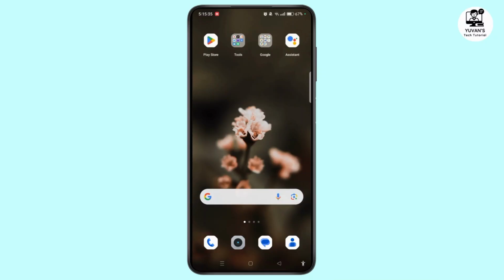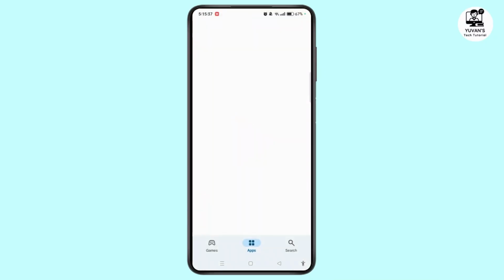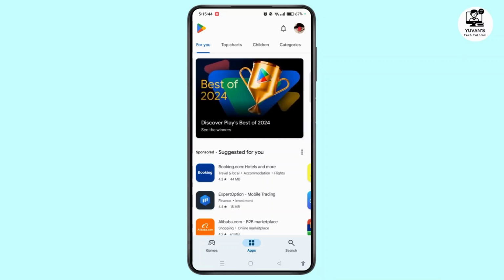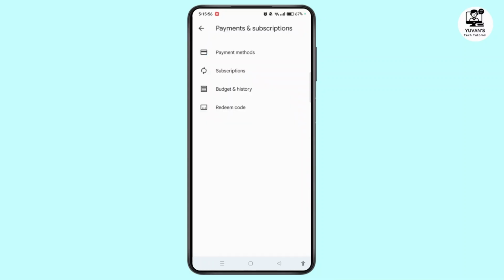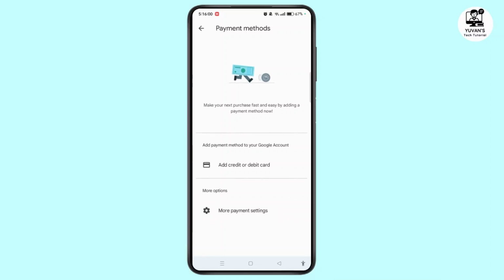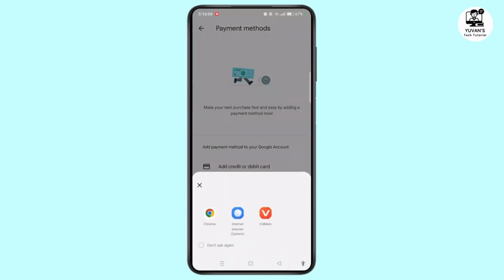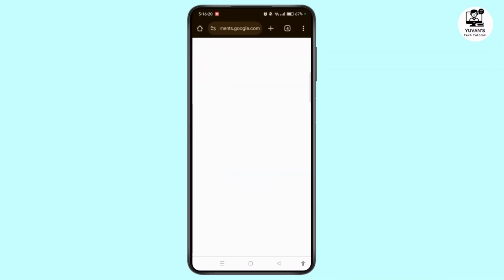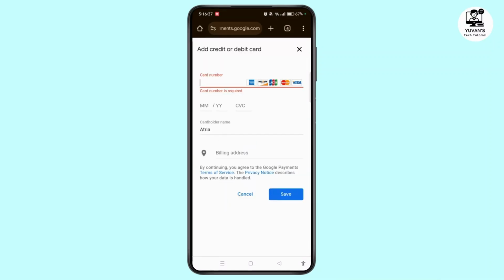How to Change Country in Google Play Store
Learn how to change your country in Google Play Store with this quick and easy tutorial! Follow step-by-step instructions to update your billing address and switch your Play Store region. Perfect for accessing apps and content available in different countries. Watch till the end for a seamless experience!

Chapters:
00:00:00 - Introduction
Learn why and how to change your country in Google Play Store.

00:00:10 - Open Google Play Store
Launch the Play Store app on your device.

00:00:20 - Access Profile Settings
Tap on the profile icon at the top-right corner.

00:00:30 - Navigate to Payments and Subscriptions
Select "Payments and Subscriptions" from the menu.

00:00:40 - Choose Payment Methods
Tap on "Payment Methods" to continue.

00:00:50 - Open More Payment Settings
Select "More Payment Settings" to open a browser.

00:01:00 - Add Payment Method
Add your credit/debit card and update your billing address.

00:01:10 - Save Changes and Update Country
Save your settings and successfully change your country.

00:01:20 - Conclusion